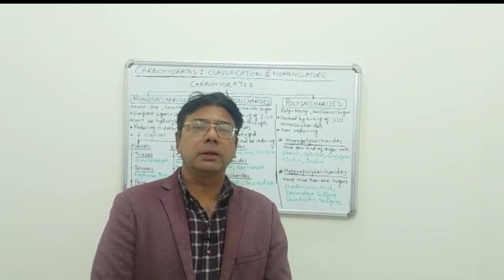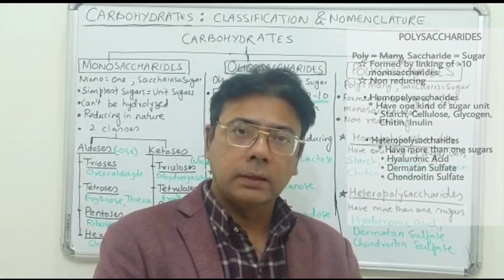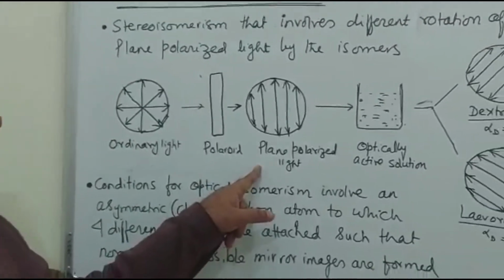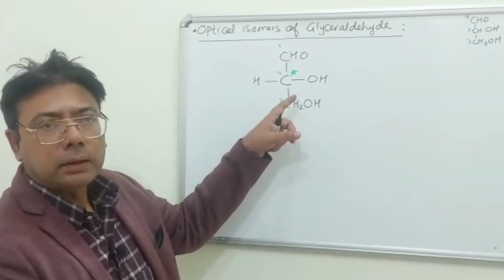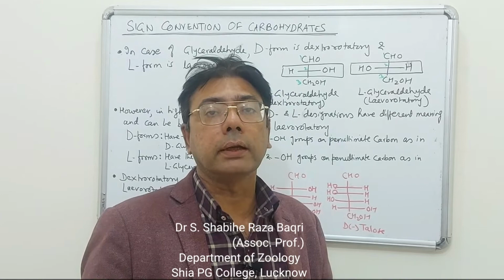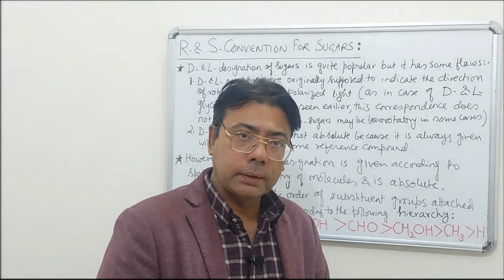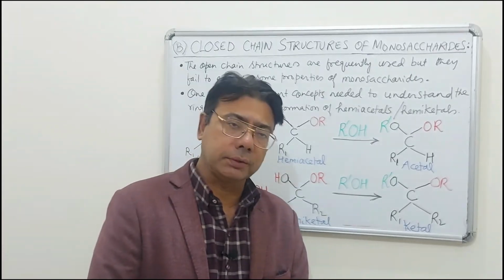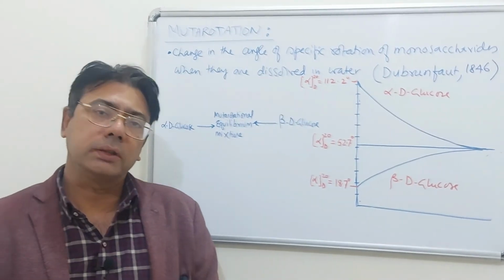CARBOHYDRATES || CLASSIFICATION || NOMENCLATURE || BIOMOLECULES SERIES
Dr S. Shabihe Raza Baqri
                    (Assoc. Prof.)
Department of Zoology
Shia PG College, Lucknow

Oligo = Few, Saccharide = Sugar

☆ Formed by linking of 2-10 monosaccharides
    through glycoside bonds.

• Can be hydrolyzed

• May or may not be reducing

   * Diasaccharides
     Maltose, Sucrose, Lactose

   * Trisaccharides
      Raffinose, Gentianose

   * Tetrasaccharides
      Stachyose, Scorodose

   * Pentasaccharides
      Varbascose